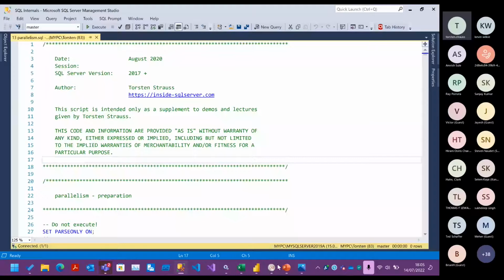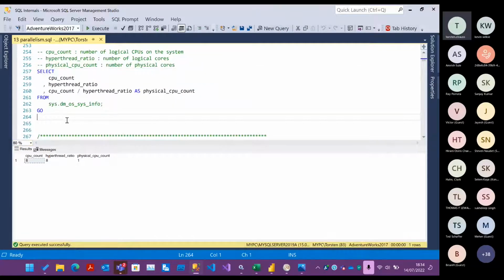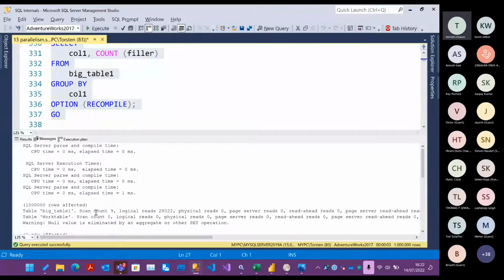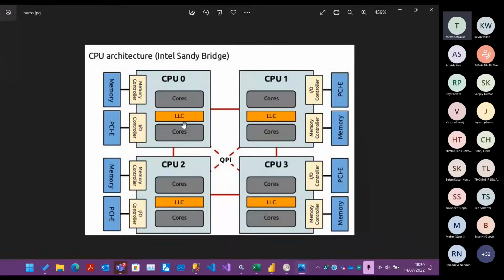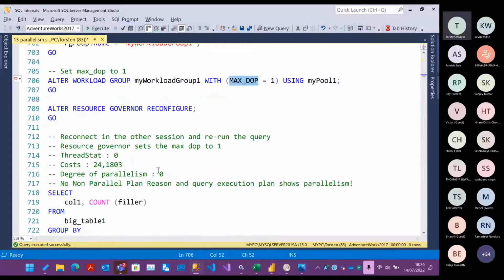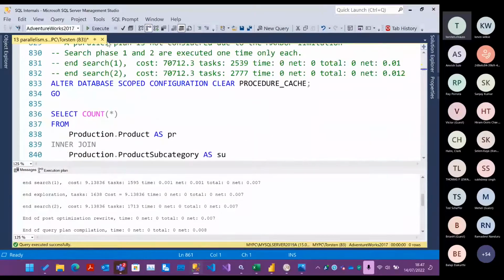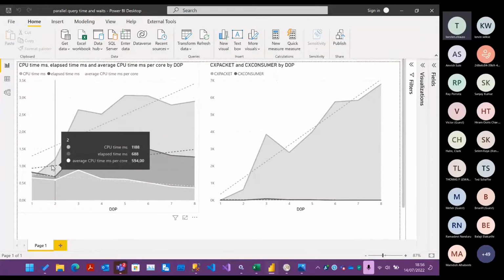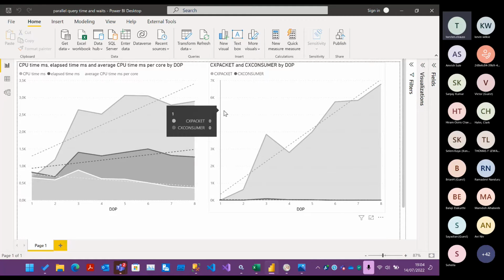Parallelism in Microsoft SQL Server - (Level 400) - Torsten Strauss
𝐏𝐫𝐞𝐬𝐞𝐧𝐭𝐚𝐭𝐢𝐨𝐧 𝐓𝐢𝐭𝐥𝐞: Parallelism in Microsoft SQL Server - (Level 400) - Torsten Strauss

𝐀𝐛𝐬𝐭𝐫𝐚𝐜𝐭:
SQL Server can execute queries in parallel which can sometimes improve the performance of your queries. However, parallelism has its own challenges; therefore, we will look at the concept of parallel executions to understand when it makes sense to run a query on more than one thread. We deal with topics such as CXPacket, threads, workers, execution context, branches, MAXDOP, Cost threshold for parallelism, NUMA nodes and the iterators that SQL Server can implement in the execution plan to enable parallelism.